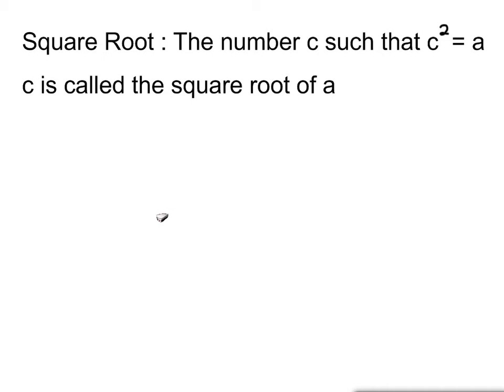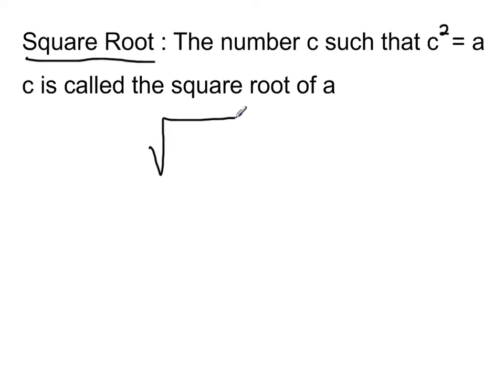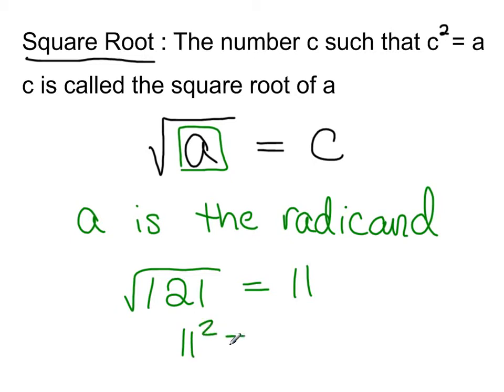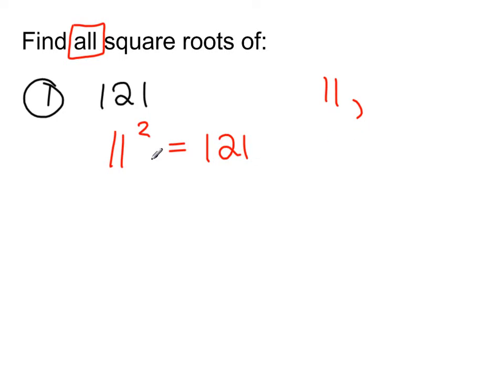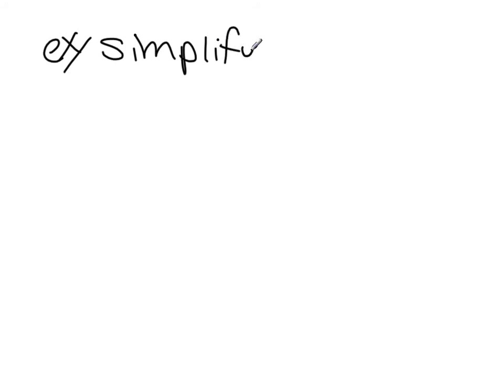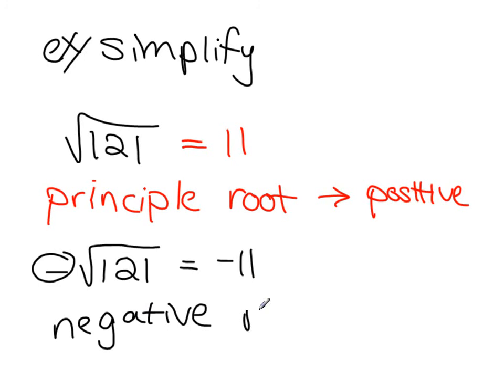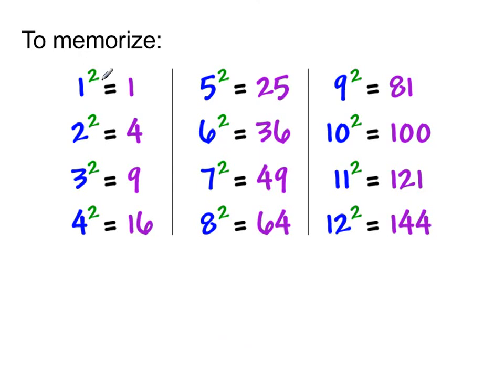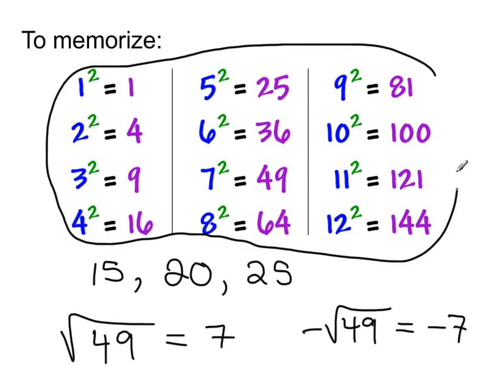Radicals - Square Roots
Intro to perfect Square roots.